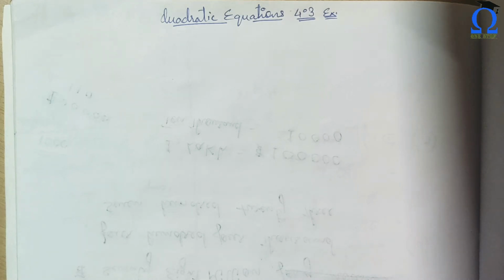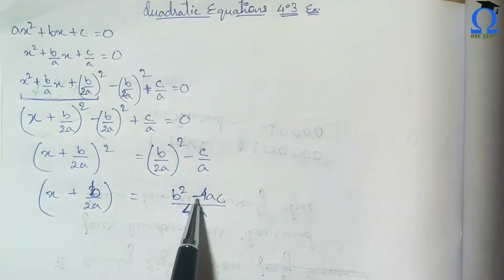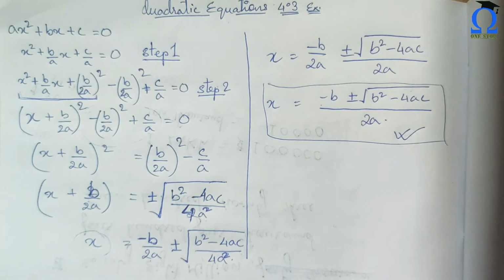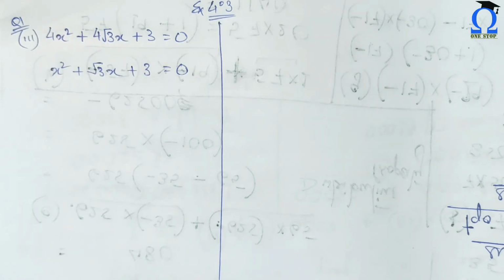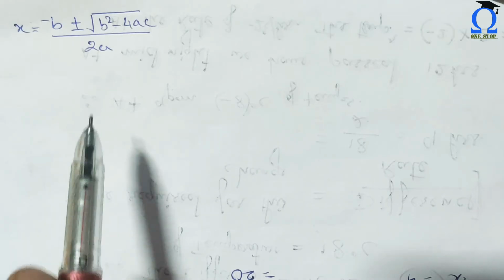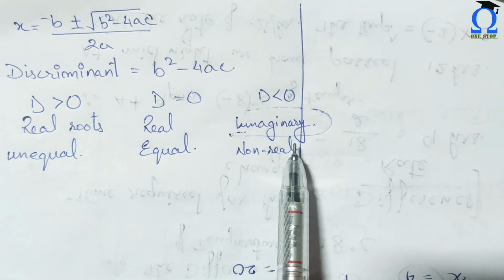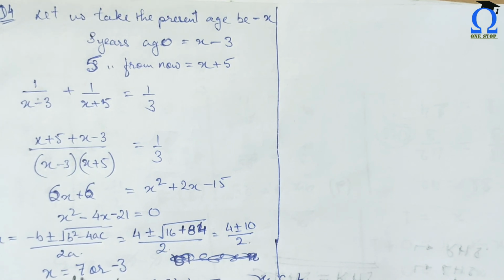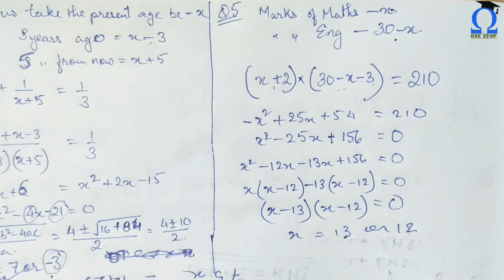Class 10 | NCERT MATHEMATICS | EX 4.3